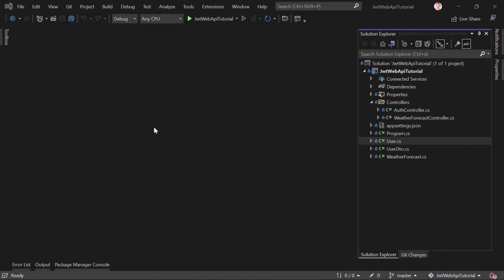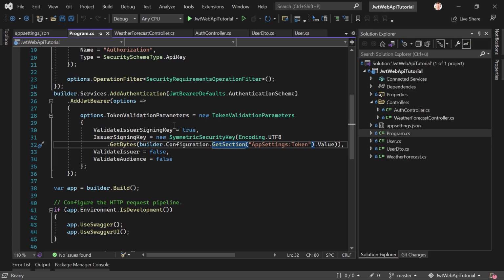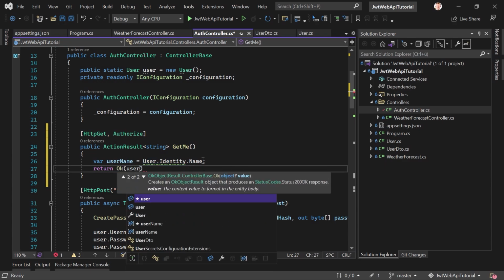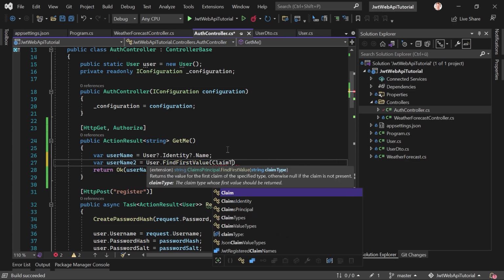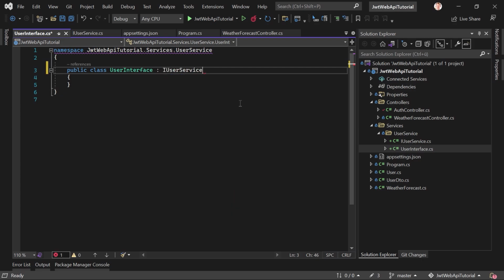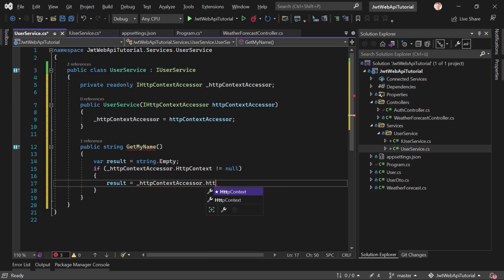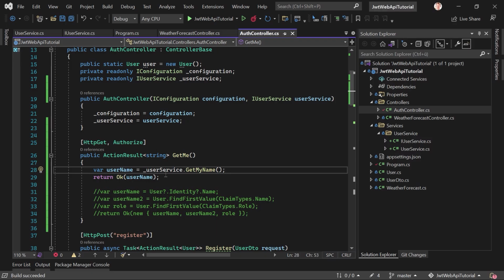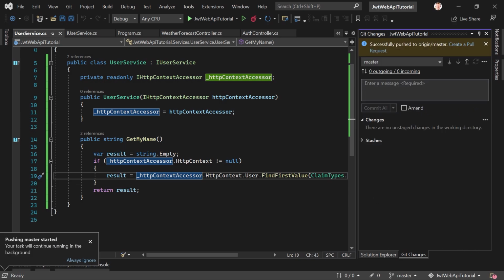.NET 6 Web API 🔒 Read JWT Authorization Claims of a User (from a JSON Web Token)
▶ [Part 3/4] .NET 6 Web API 🔒 Read JWT Authorization Claims of a User (from a JSON Web Token)

Table of Contents:
00:00:00 Intro
00:02:03 Recap of JWT & Role-Based Authorization
00:05:38 Read Claims in the Controller
00:12:19 Use Services & the HttpContextAccessor
00:15:25 Add the HttpContextAccessor
00:19:40 Quick Recap
00:22:37 Outro

🙏MANY THANKS TO THESE LOVELY PEOPLE:
Thomas Werner
István Csibor
Grant Burdon
Gerrit Esmeijer
Illia
Németh-Pók István
Michael Mel
Marko Zdilar
GerryB
Domen Hren
Carey
Peter De Tender
Baris Keskin
Someone
Mathias
walter e watkins
Günther Dassel
Axel
Josh
Daniel Huber
Fredric Adell
Juan Carlos
Manolis
Pajani
P.
Jonas Granlund
Someone
Bobby
Kristina